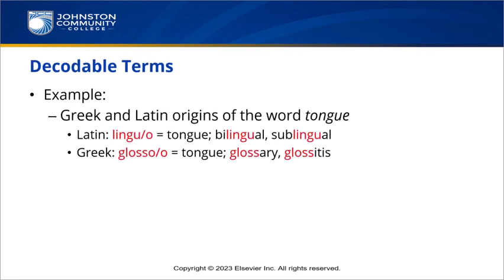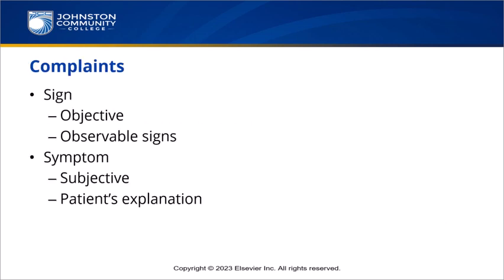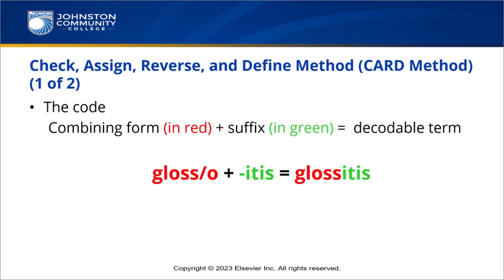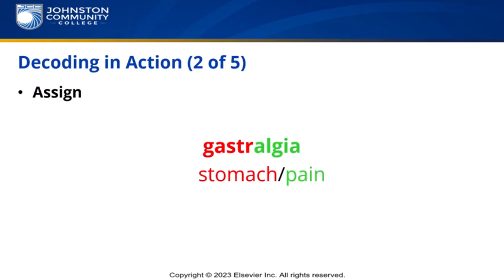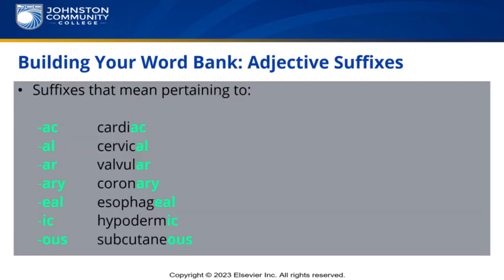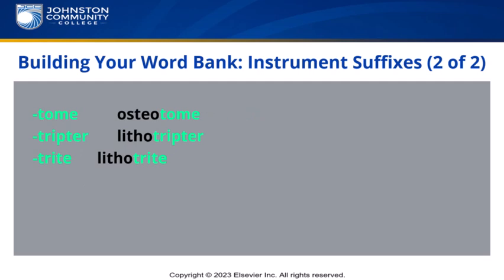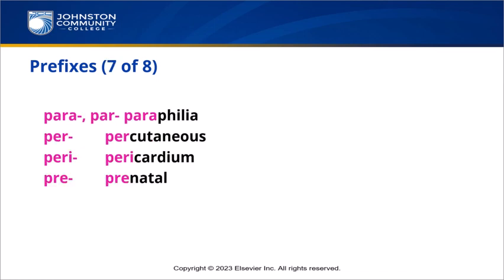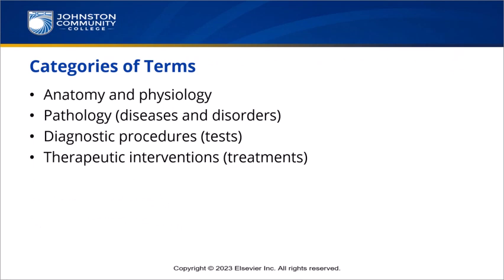Ch. 01 Introduction to Healthcare Terminology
MED-121 Medical Terminology

Medical Office Administration Dept.
Johnston Community College
Smithfield, NC